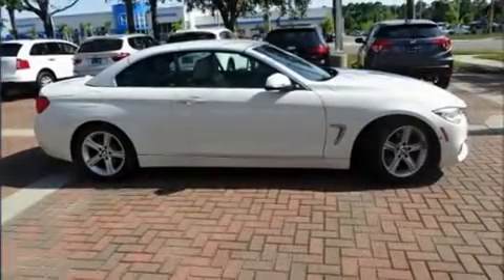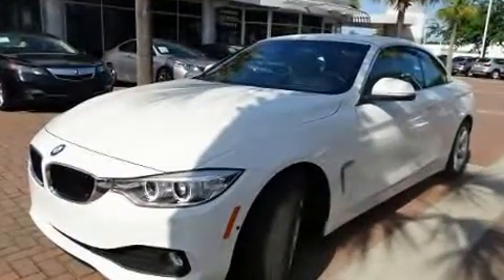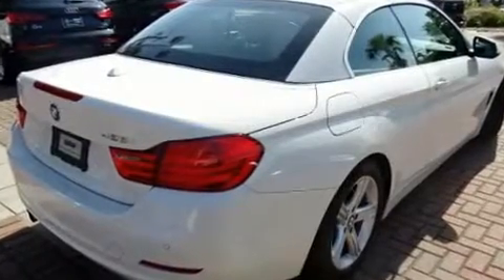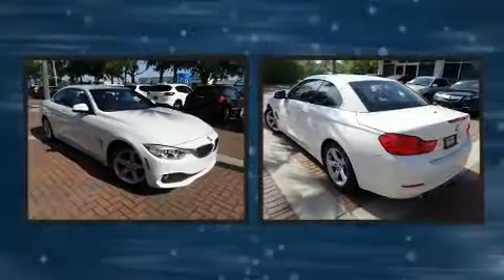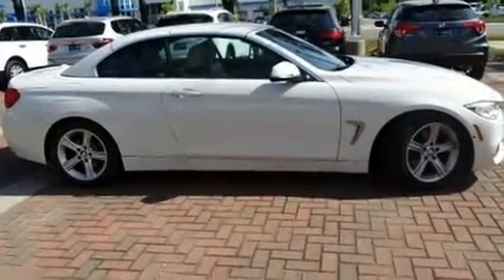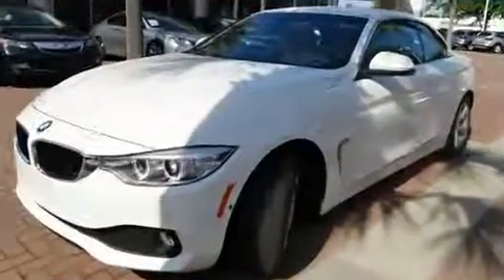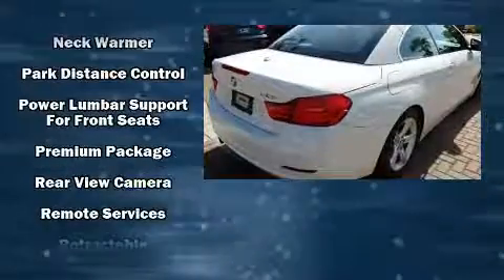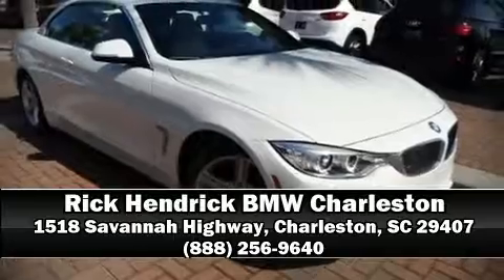2014 BMW 4 Series 428i in Charleston, SC 29407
Discerning drivers will appreciate the 2014 BMW 428i With less than 30,000 miles on the odometer, this versatile and environmentally responsible vehicle provides both comfort and driving innovation! BMW made sure to keep road-handling and sportiness at the top of it's priority list. Under the hood you'll find a 4 cylinder engine with more than 200 horsepower, and for added security, dynamic Stability Control supplements the drivetrain. A turbocharger further enhances performance, while also preserving fuel economy. Top features include a power convertible top, a built-in garage door transmitter, a trip computer, an automatic dimming rear-view mirror, an outside temperature display, automatic dimming door mirrors, telescoping steering wheel, and seat memory. With high intensity discharge headlights illuminating your path, you'll always appreciate maximum visibility. BMW ensures the safety and security of its passengers with equipment such as: dual front impact airbags, knee airbags, integrated roll-over protection, traction control, brake assist, anti-whiplash front head restraints, ignition disabling, an emergency communication system, and 4 wheel disc brakes with ABS. You'll never lose visibility with rain sensing wipers, which activate automatically when the drops start to fall. This vehicle has achieved Certified Pre-Owned status, by passing BMW's rigorous certification process. Our sales reps are knowledgeable and professional. They'll work with you to find the right vehicle at a price you can afford. Please don't hesitate to give us a call.